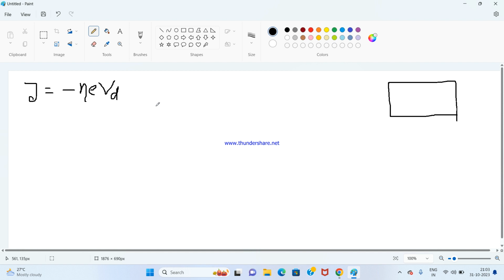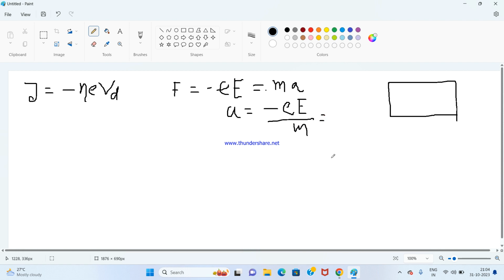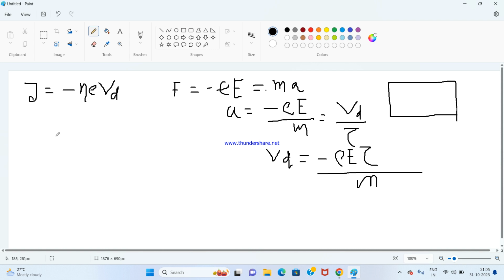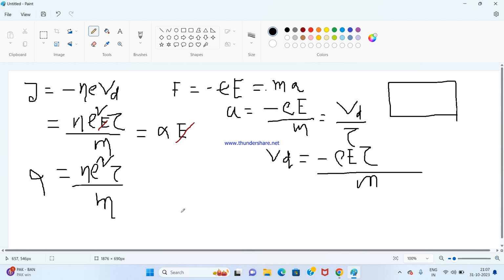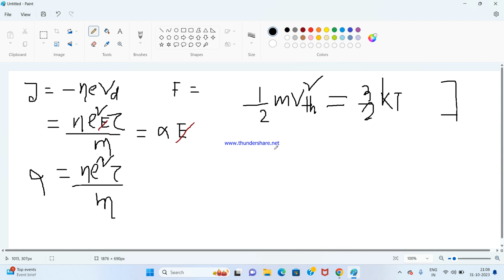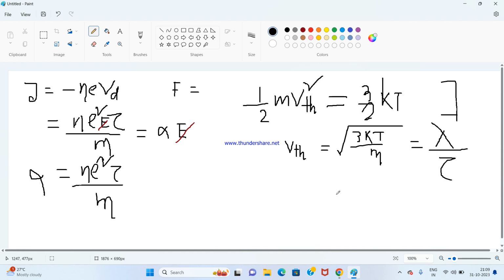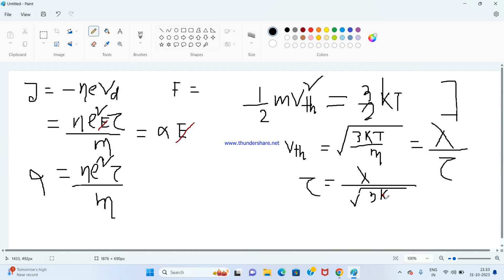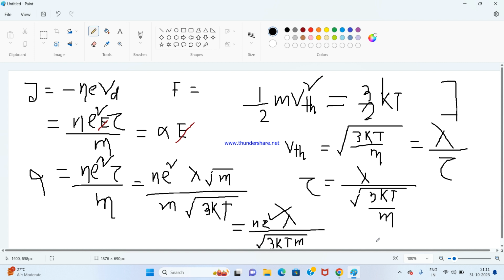Concept of electrical conductivity